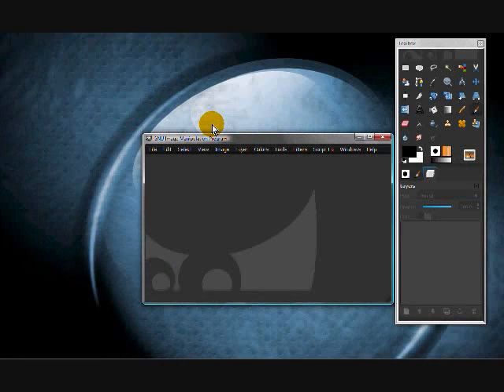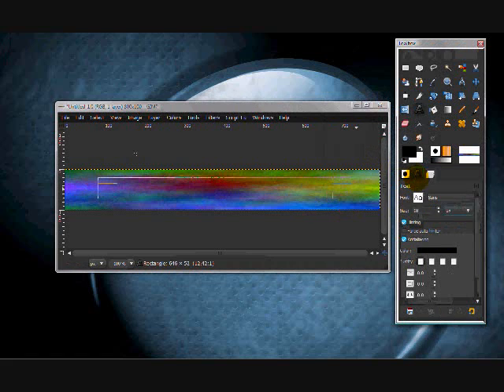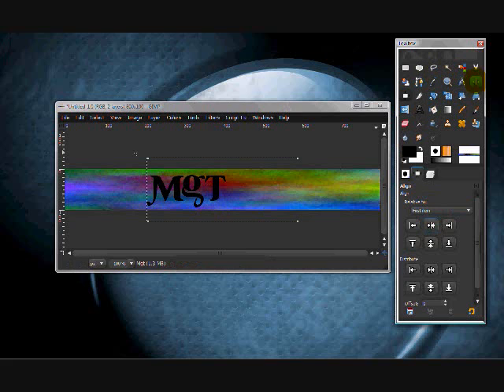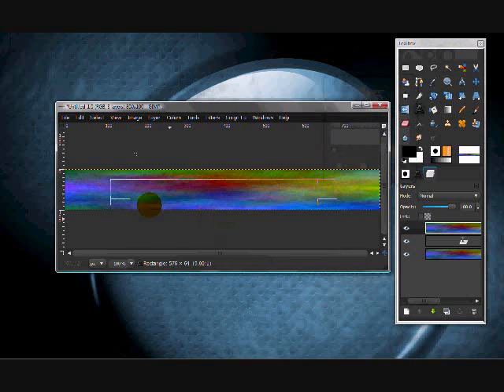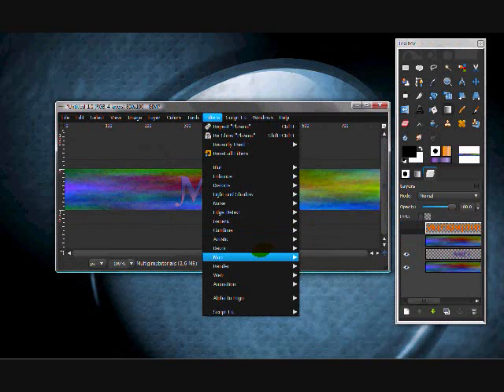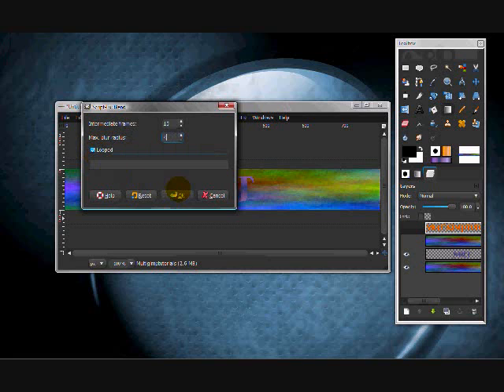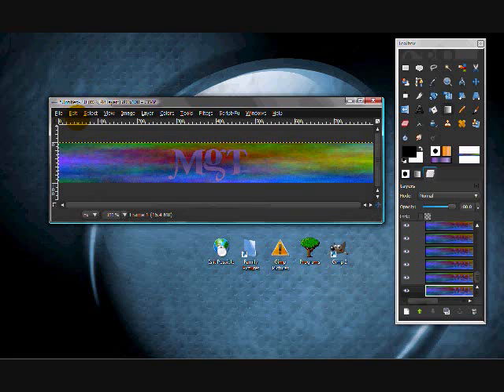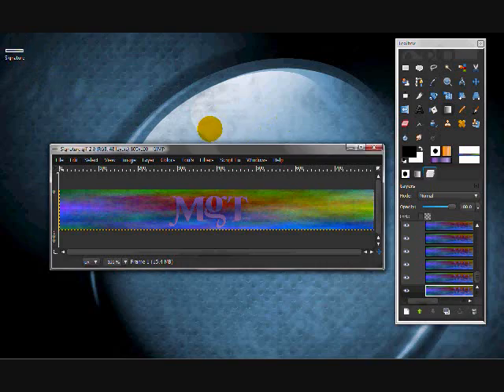How to Make an Animated Signature on Gimp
*READ THIS*   This is a tutorial on how to make an animated signature. Sorry it got cut off sort of in the middle if you noticed it.
Hi!